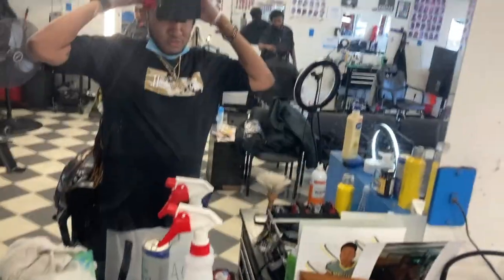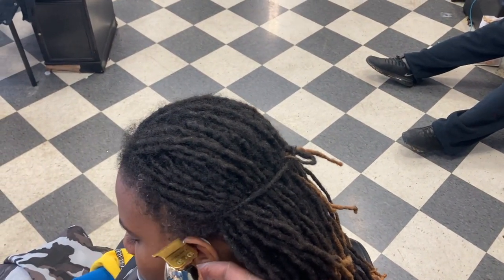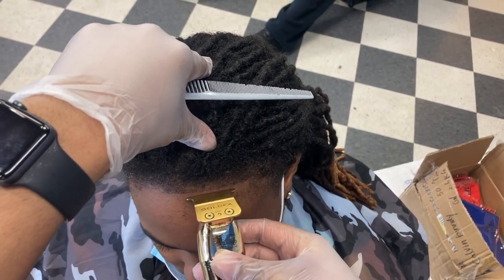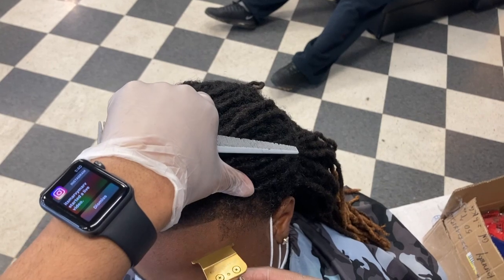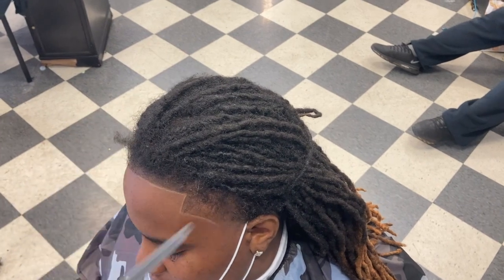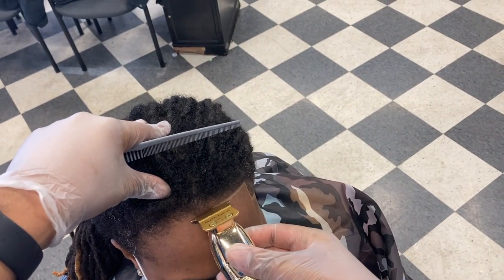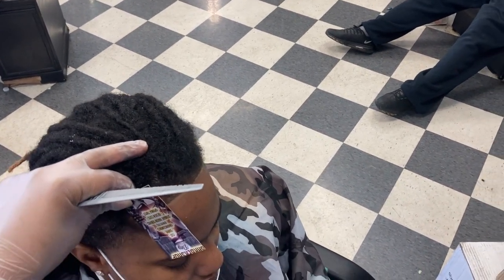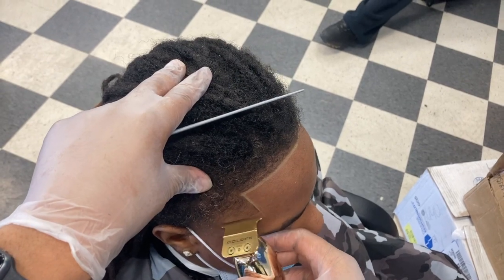🚨💎Sharp lining on dreads💎🚨